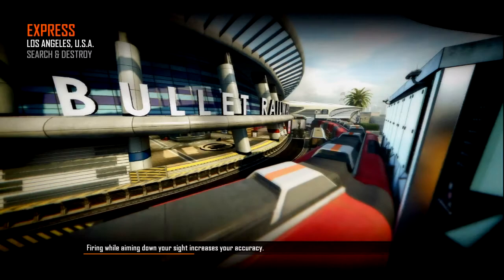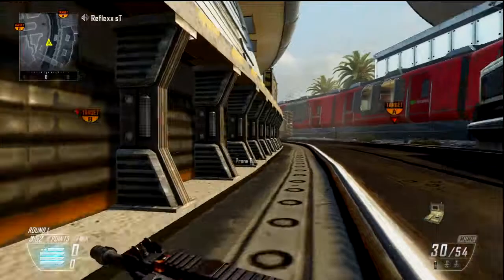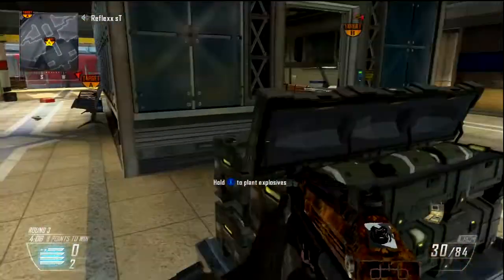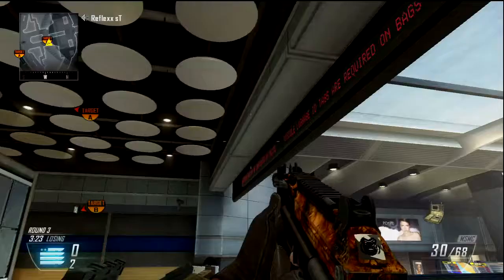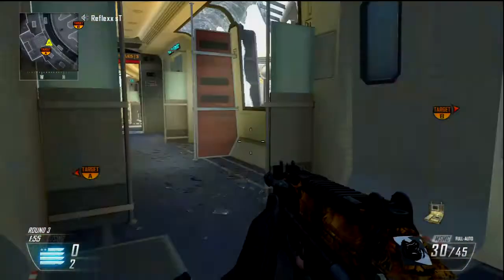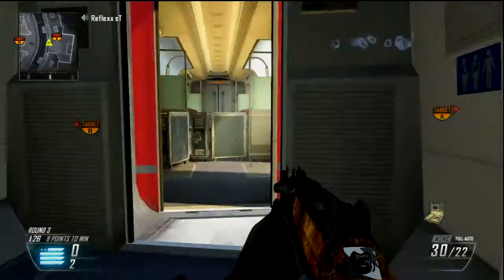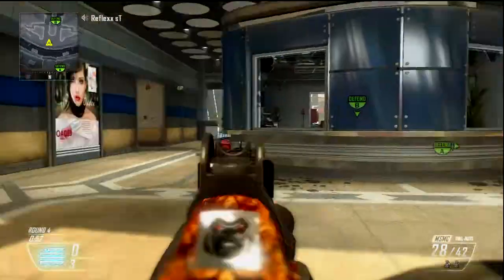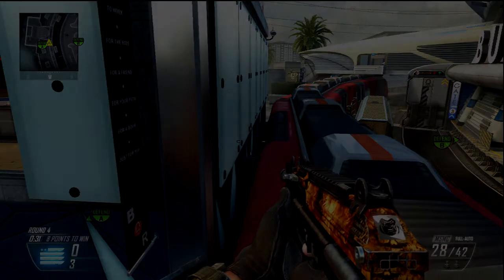Black Ops 2 Map Tutorials - Express - Lines of Sight, Nade Spots, Jump Spots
Let me know what map you guys want next.

I have lots of GB gameplays ready to upload also so lookout for those.